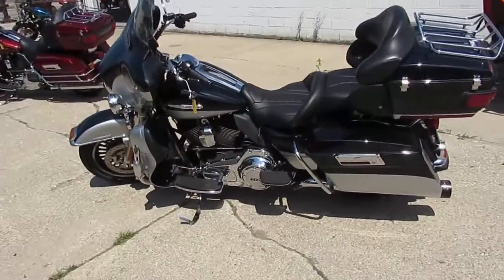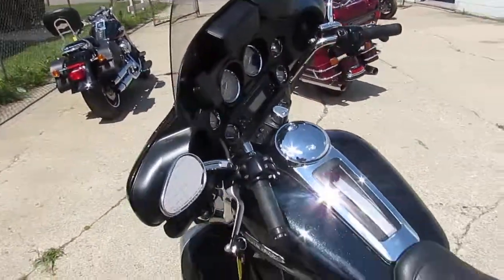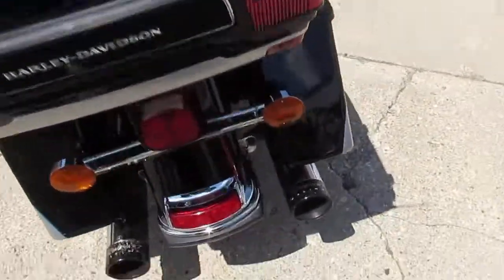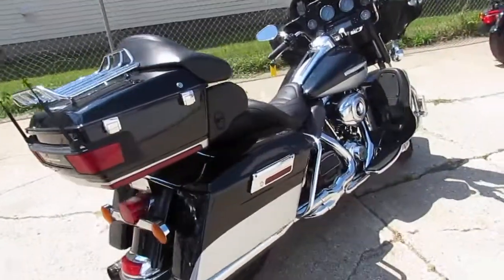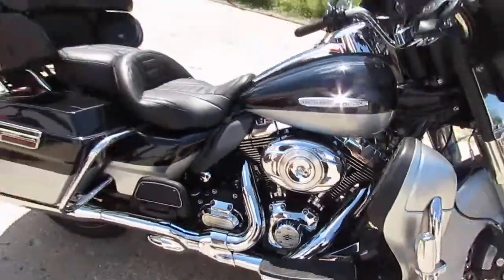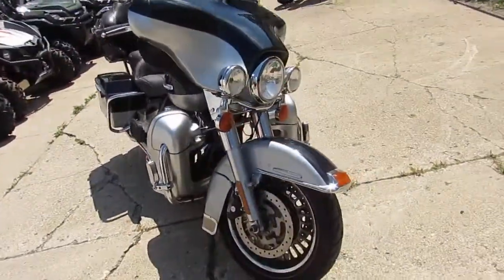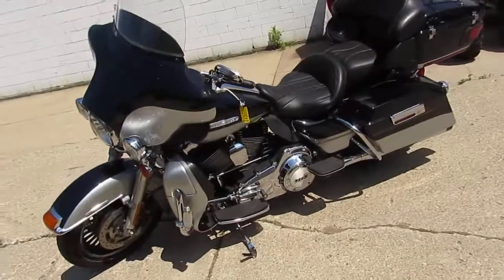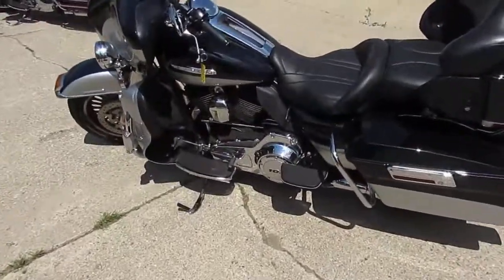2012 Electra Glide Ultra Limited For Sale in Michigan $13,500 U3497